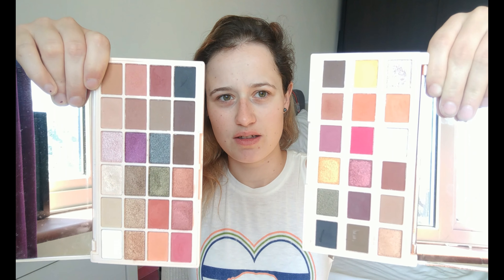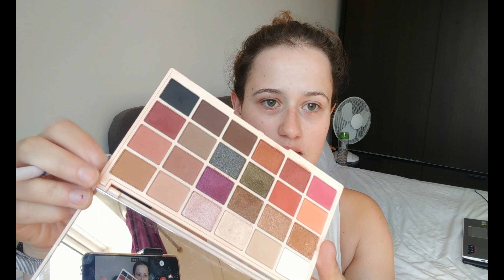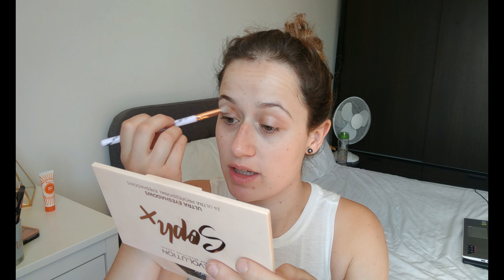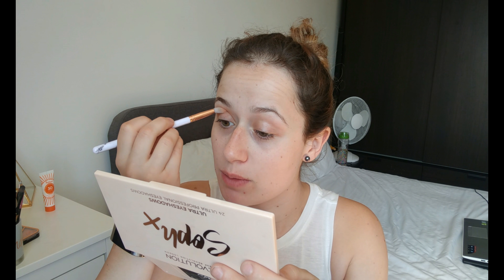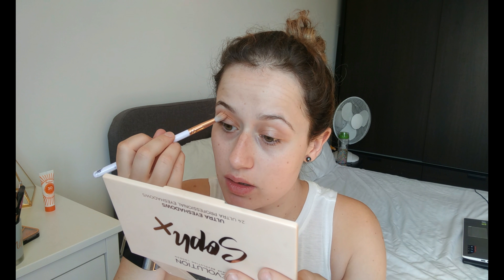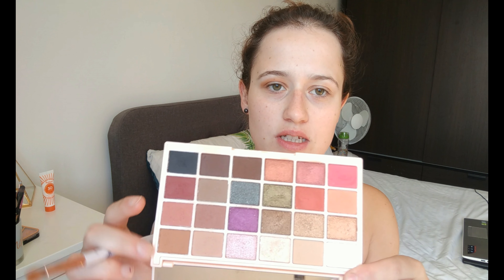Soph v Soph | Testing | Tashaly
So, I’m testing Revolution Soph X Eyeshadow Palette against Makeup RevolutionxSoph Eyeshadow Palette Extra Spice, so I will be using Revolution Soph X Eyeshadow Palette on one of my eyelids and the other eyelid using Makeup RevolutionxSoph Eyeshadow Palette Extra Spice. So, it going to be a little difficult to get my eyes to look the same with these two eyeshadow palettes. So, I think I’m going to start with the Revolution Soph X Eyeshadow Palette as I think it will be easier to match with this palette than trying to get this palette to match with the other palette (Makeup RevolutionxSoph Eyeshadow Palette Extra Spice)
So first off, I’m using the shade iced coffee this is going into my crease, then applying cuppa tea also into the crease now applying danger all over the eyelid as I have changed my idea on what I am going to do. In the middle of my eyelid I’m going to use the shade festive flame, the great thing this shade is very simpler with danger just festive flame is a shinnery eyeshadow shade they both work so well together. Now in the inner corner of my eye I’m applying pink champagne really like this colour and works and blend really well into the other shade. So that’s all the shade I think I will use from soph ultra eyeshadow palette. Ok now moving onto soph extra spice palette trying to make a simpler eye look using this palette. So I’m using the shade cookie dough into the crease, this soph extra spice palette only has one shade that I can use in the crease as they isn’t a lighter brown shade. All over my eyelid my going to apply mulled mine, the mulled mine is a little bit to purple. Now going into romance, I fill like I tested this out in my last video and I believe its very bold and shiny. So, the shade romance will be going in the middle part of my eyelid I’m just going to use my finger to apply this shade and I find it works so much better and really bring the pigment out of the eyeshadow. I find the difference between the Revolution Soph X Eyeshadow Palette and the Makeup RevolutionxSoph Eyeshadow Palette Extra Spice; the extra spice is bold and confident, and the other palette is soft and light does that make sense? So now I’m using the shade everyday in the inner corner of my eyelid. I find I need a little bit more colour on the outer edge of my eyelid so I’m going to tap just a little bit of enchanted in the outer corner to get these two eye looks to look simpler. Ok that’s all the shades I’m going to use from this eyeshadow palette.

From close up you can tell I’m using two different eyeshadow palettes but from a little away off you can’t they both came out really well. now let’s see what one lasts longer.